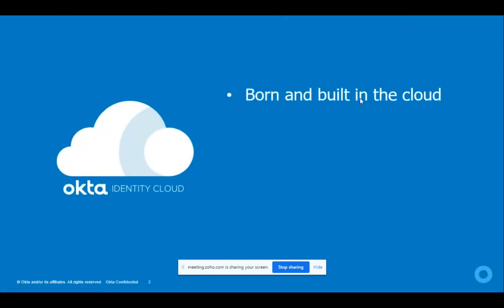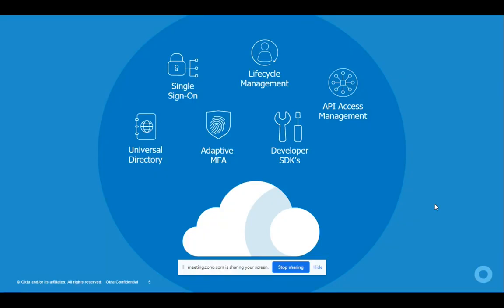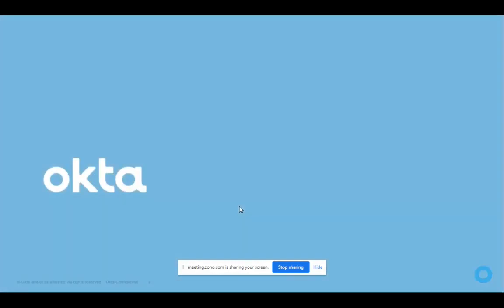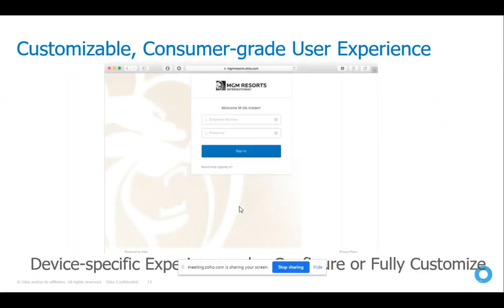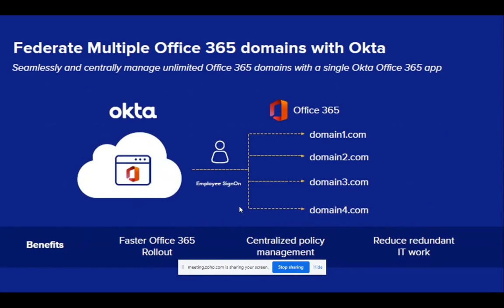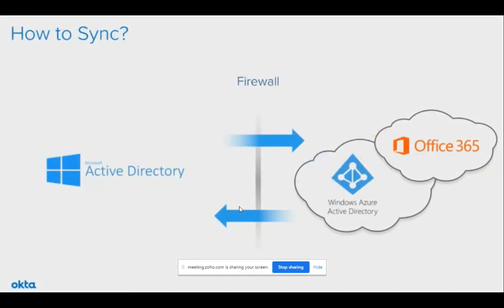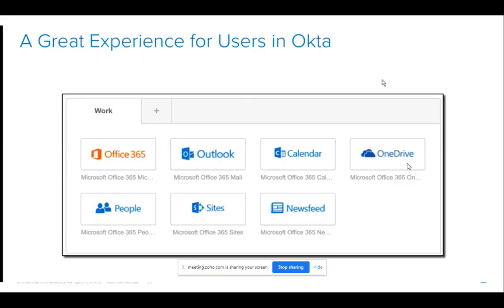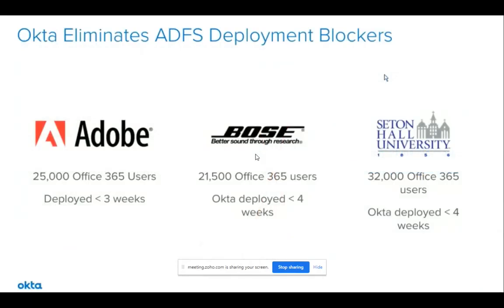Redington & Okta Webinar - Introduction and O365 Integration - 9th August 2020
Okta’s customers commonly use a combination of single sign-on (SSO), automated provisioning, and multi-factor authentication (MFA) to protect their Office 365 tenants against the aforementioned attacks. However, Office 365 uses several authentication methods and access protocols, including options that do not support MFA in their authentication flow. It has become increasingly common for attackers to explore these options to compromise business email accounts.This session covers the security issues discussed above and provides illustrative guidance on how to configure Office 365 with Okta to bridge the gap created by lack of MFA for Office 365.